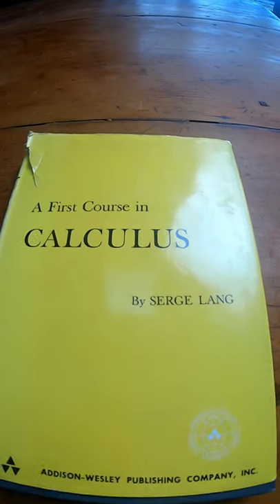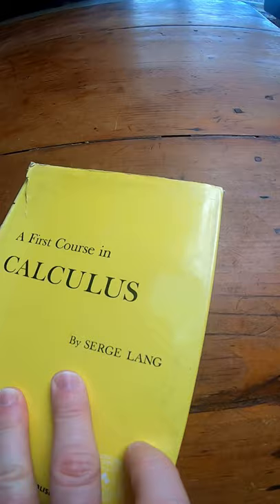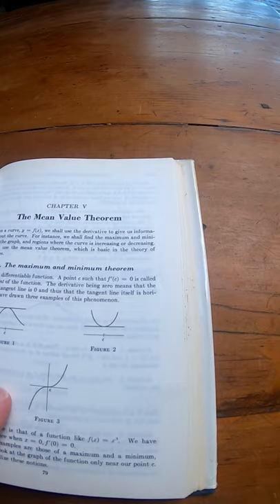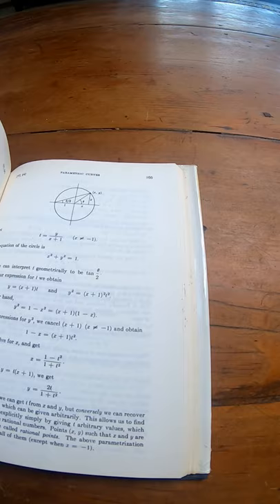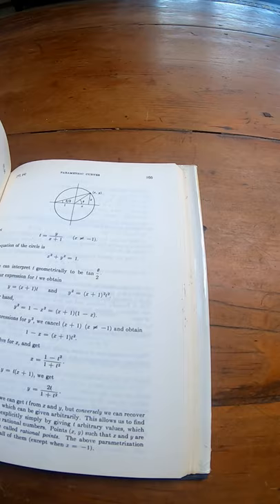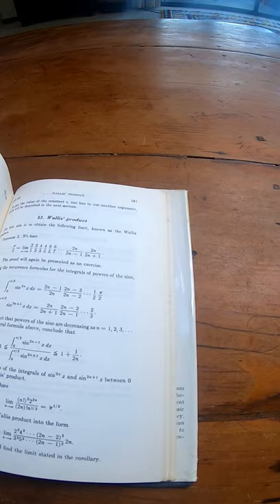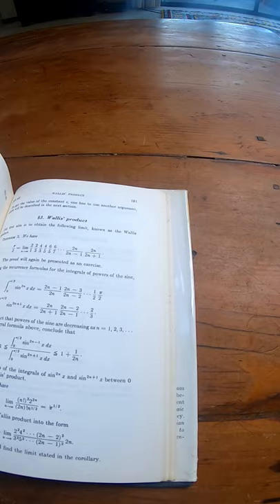A First Course in Calculus by Serge Lang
This is the book on amazon